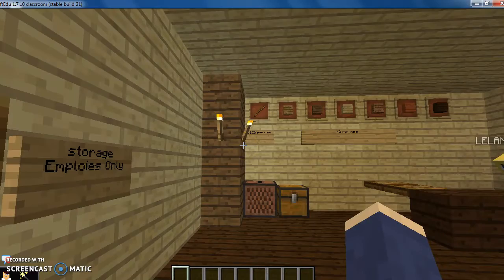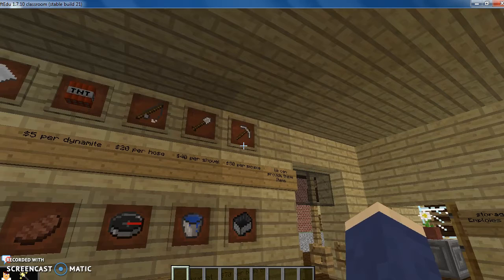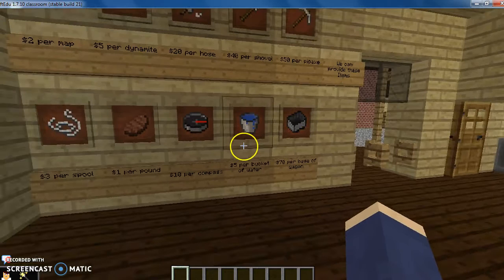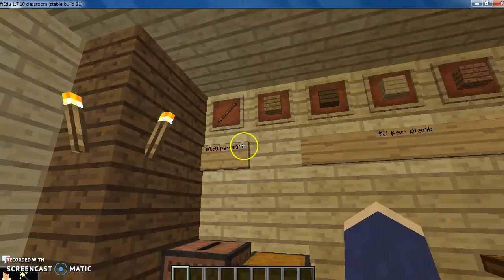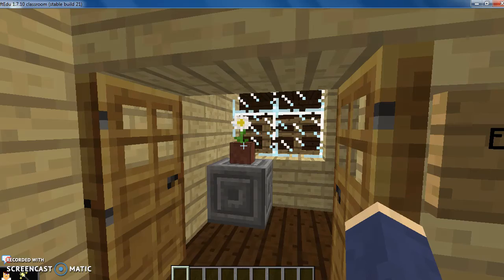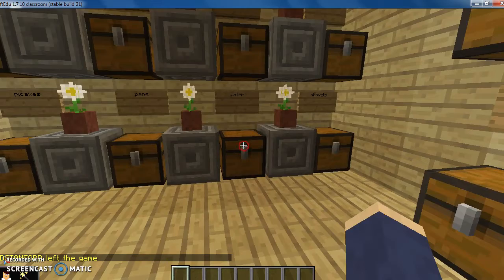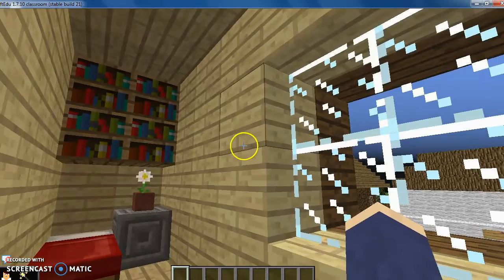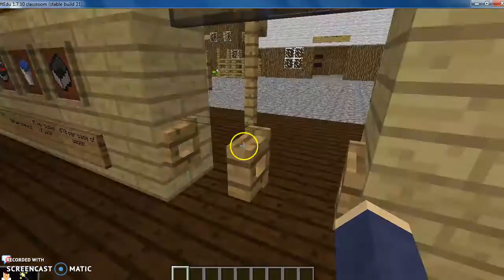Leland Stanford's General Store in MinecraftEdu